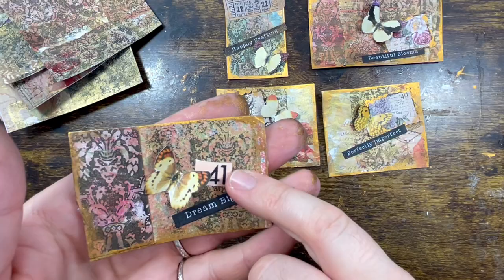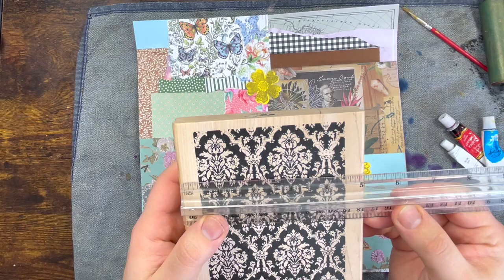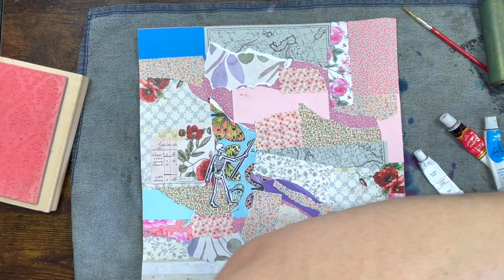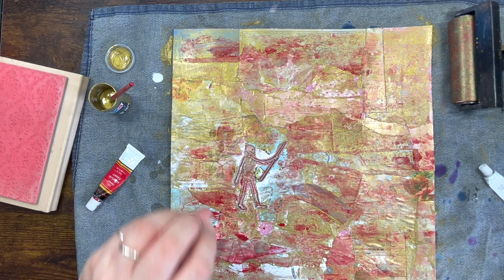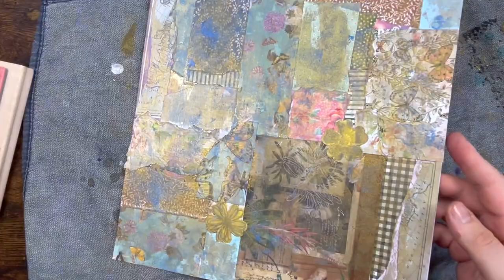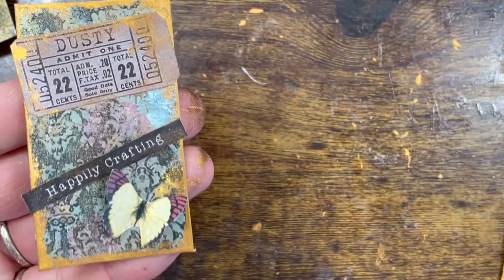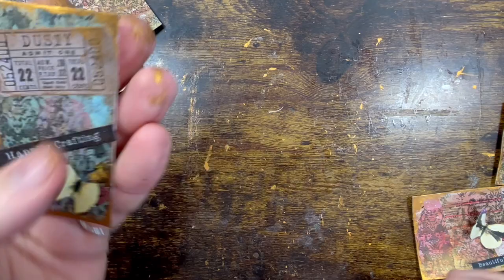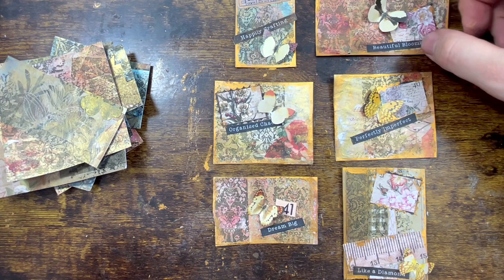🎨 Creating junk journal ephemera clusters embellishments from a master board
Creating junk journal ephemera clusters embellishments from a masterboard

1. Junk and art journals

I love all things vintage and junk journal related, as well as papercraft and card making.

Antonio x